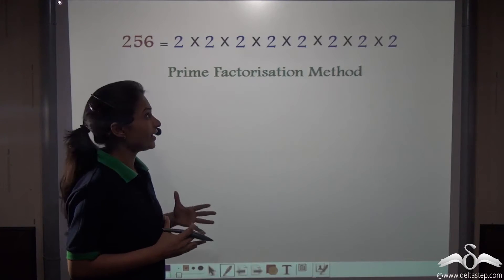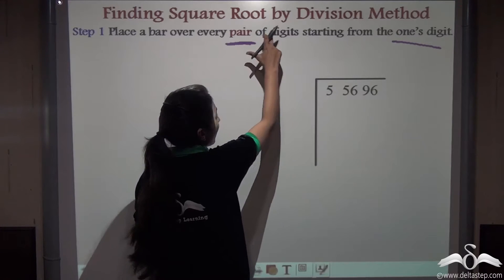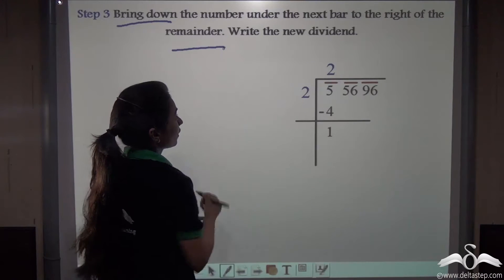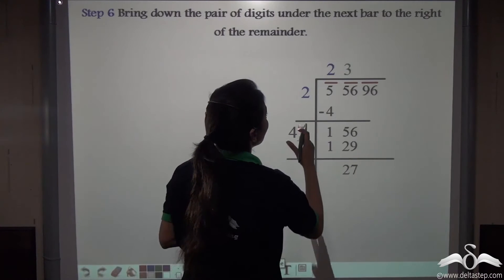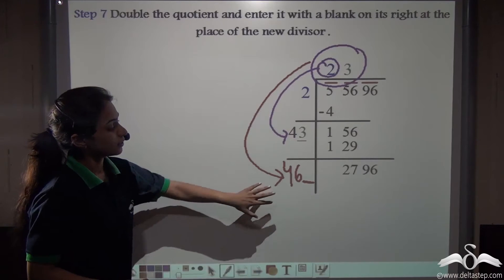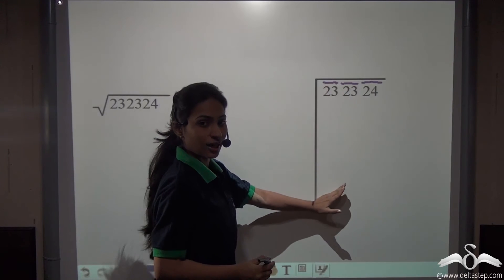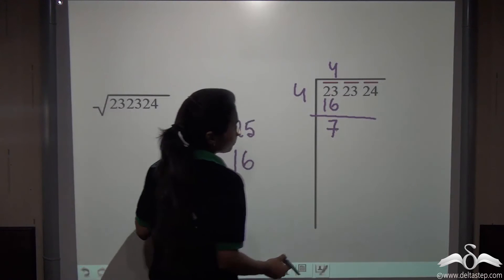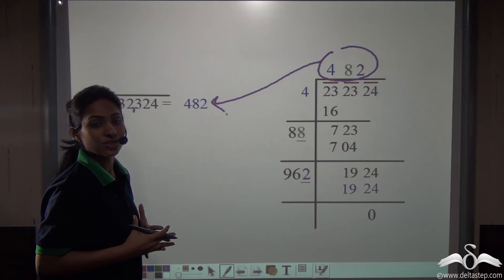Finding Square Roots: Division Method